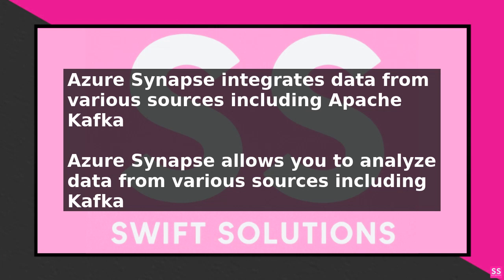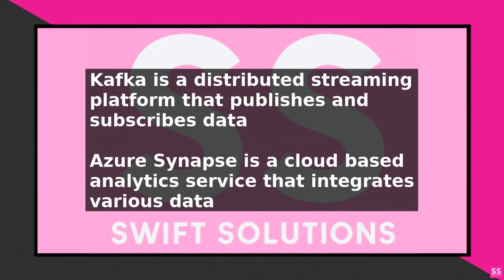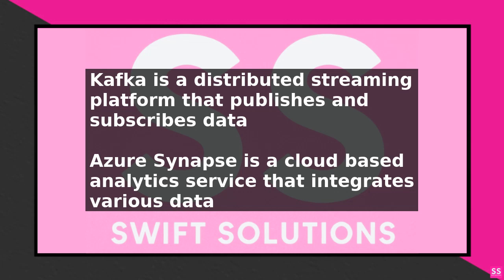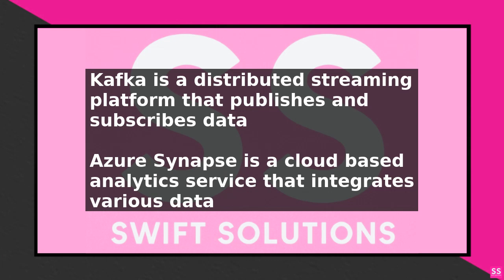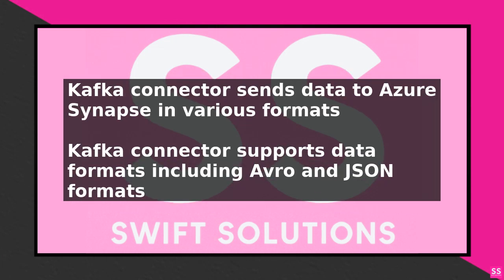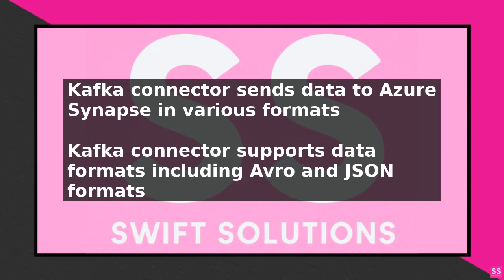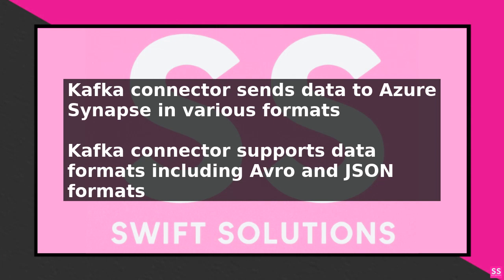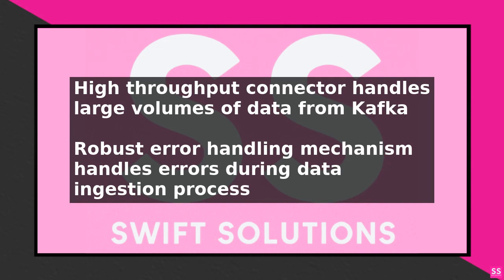Best Practices For Azure Synapse Ingestion From Kafka (2025)